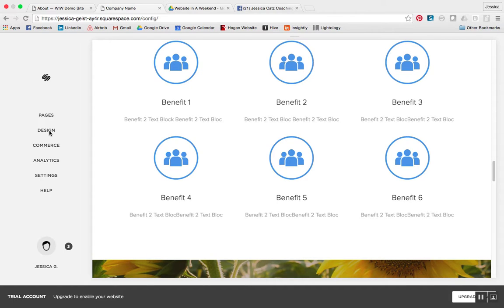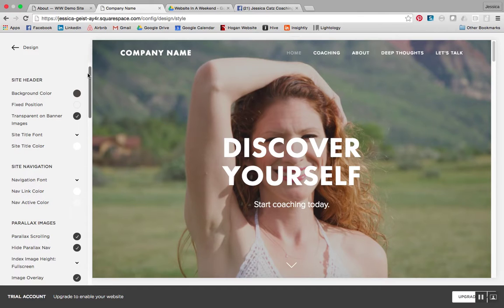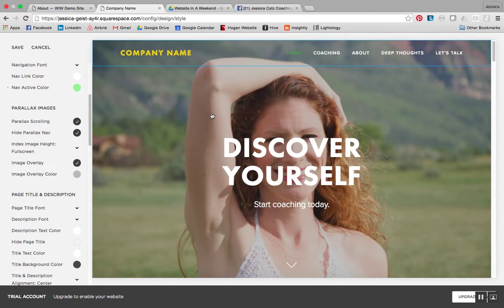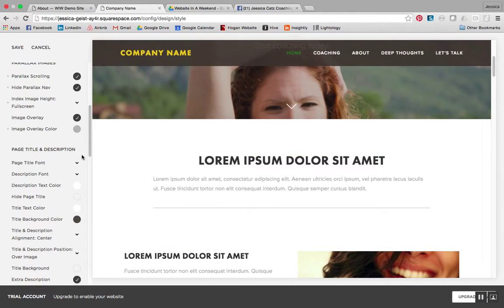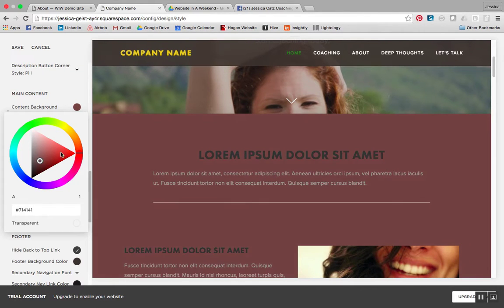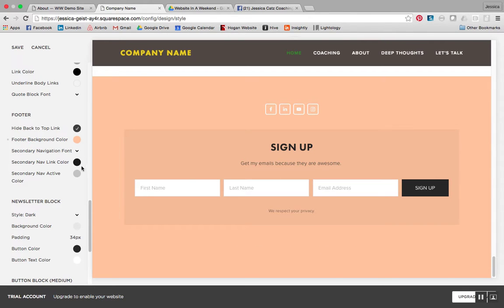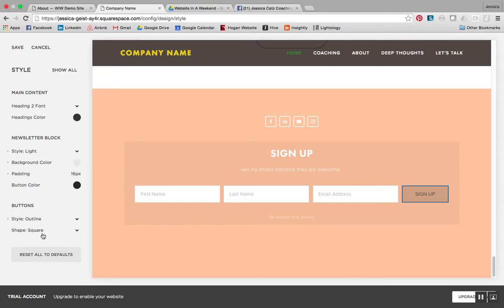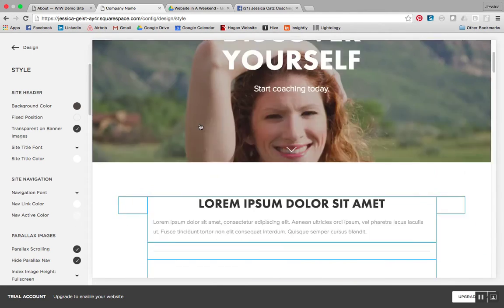Style Editor Overview